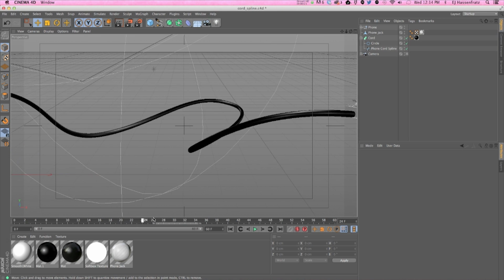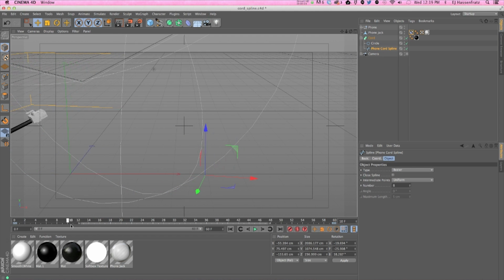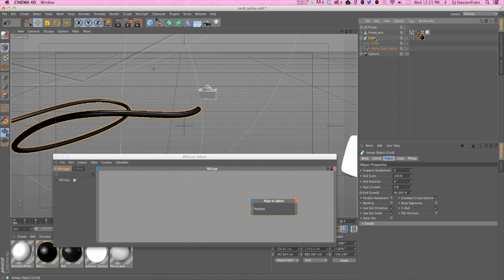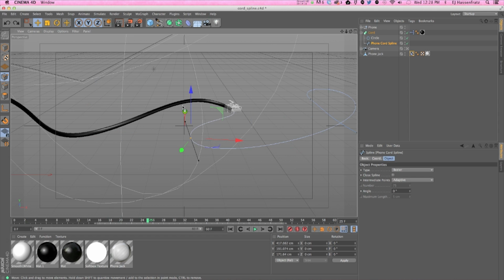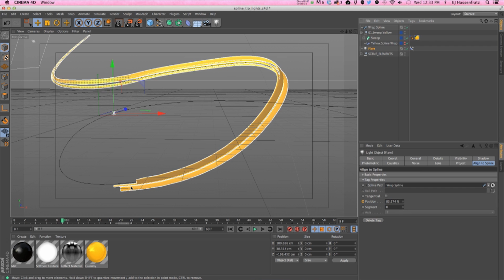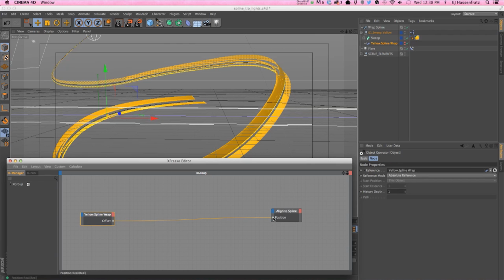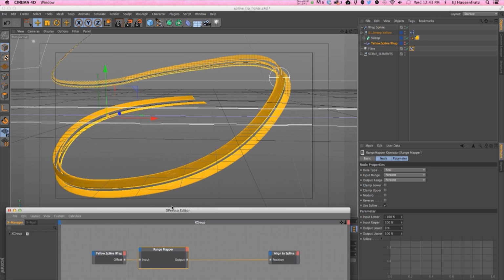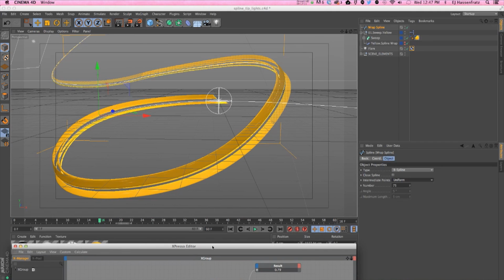Cinema 4D Tutorial - Using the Align to Spline Tag with Xpresso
In this tutorial I'm going to cover some awesome time saving tips when using Cinema 4D's 'Align to Spline' tag or splines in general. I'll go over how to get objects to align & animate with the tips of an object created by a SweepNURB or a SplineWrap Deformer as one would when creating such things as a power cord with a plug, or a headphone cord with a headphone jack, or any abstract animation where you need an object to move perfectly with the movement/growth of the SweepNURB. I'll demonstrate how this can be done by simply changing the way the intermediate spline points are interpolated. I'll then show you a way to use a simple XPresso setup to have total control over the entire SweepNURB growth/object tip rig to animate by adjusting just one parameter.
In the second part of this tutorial, I'll go over the same concepts only this time I'll show you how you can use it with a SplineWrap deformer's offset and use an example of how you can get a Light Object to align to the tip of a light streak so you can composite a lens flare or particles at the front tip of the light streak in After Effects. We'll also do this by using an Align to Spline tag and a bit more complex Xpresso. Enjoy!

Stay up to date with the latest Cinema 4D tutorials by signing up to the Eyedesyn newsletter